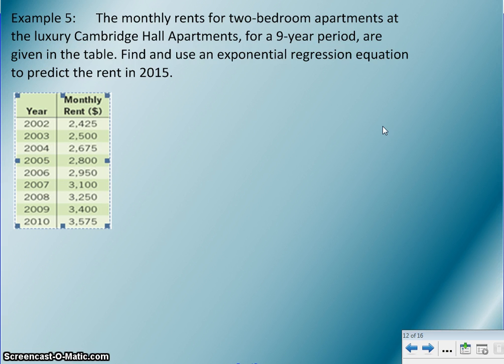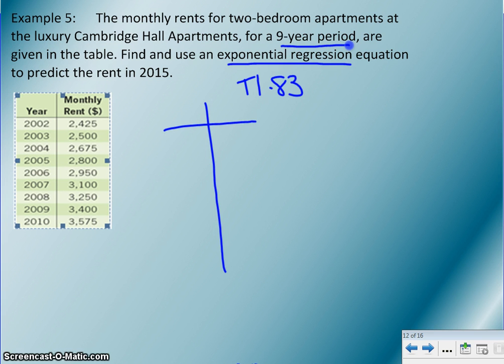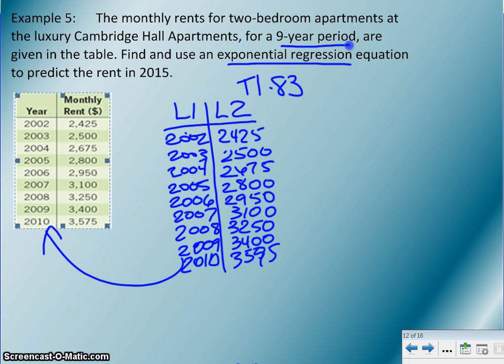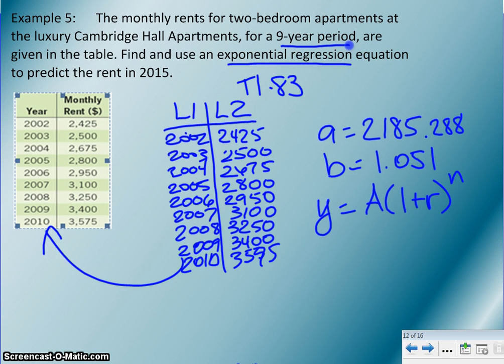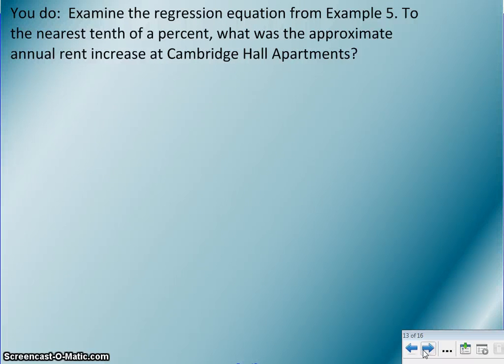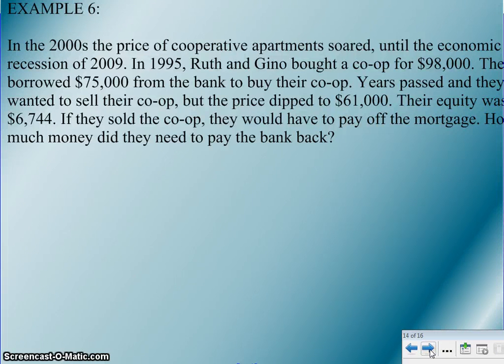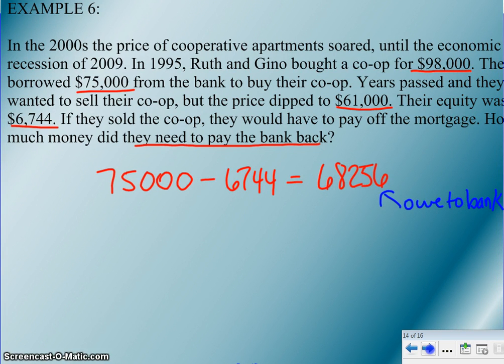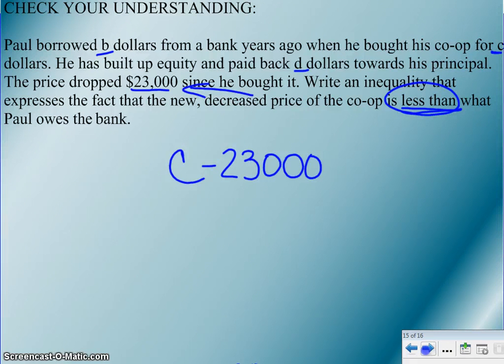6 5 Rentals Condominimums Cooperatives Video B